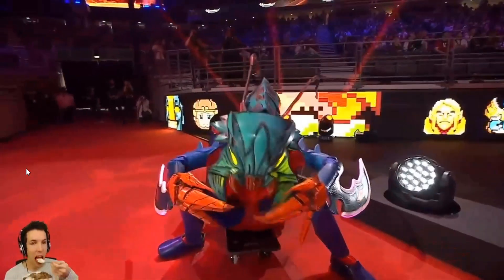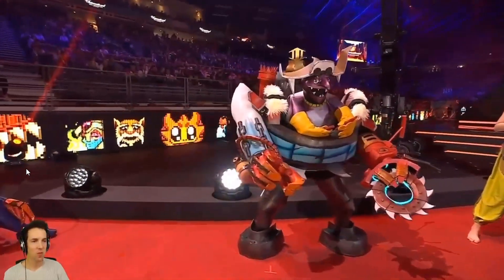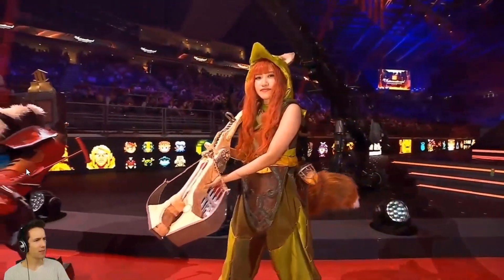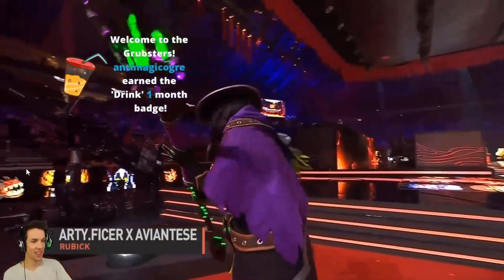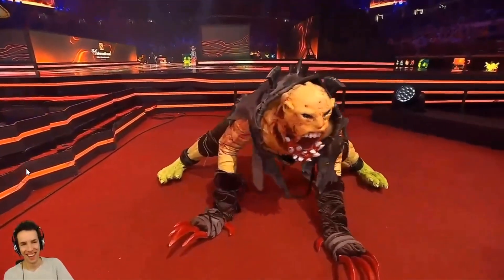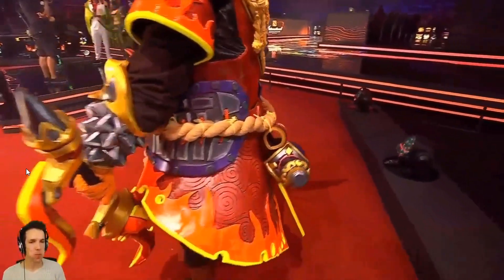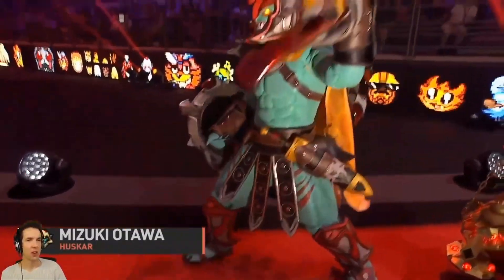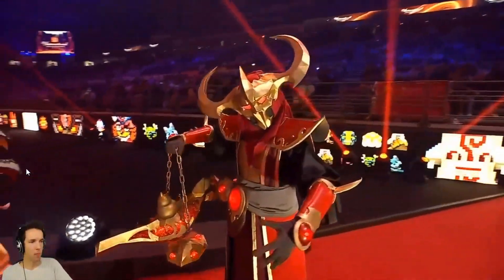Whos Gona Win Guys - Grubby Dota 2 - Gift Codes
Hello !
Well come to the world of Dota 2 Noobs.
This videos is about .